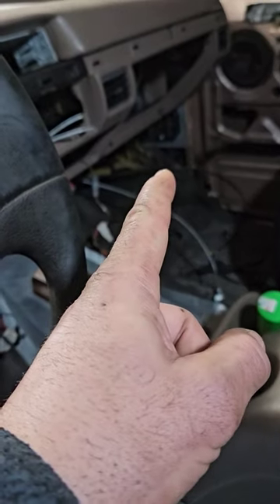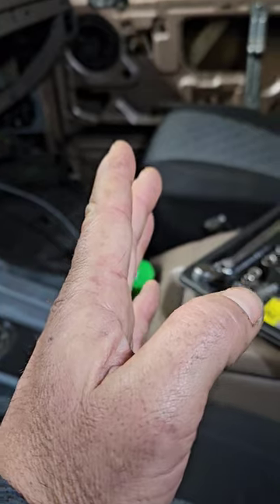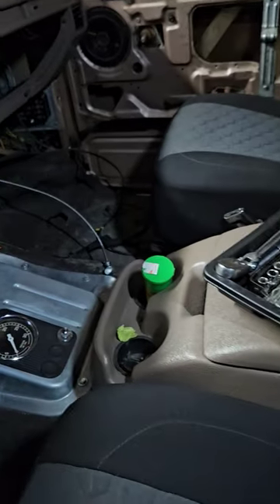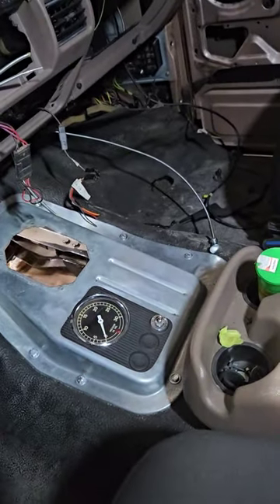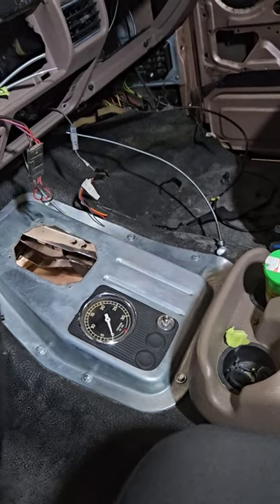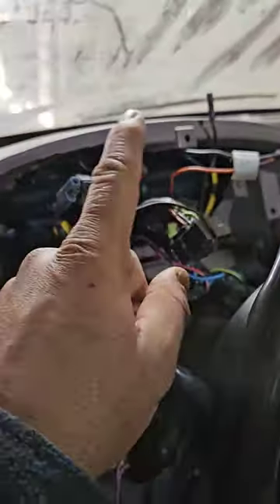too much for a short